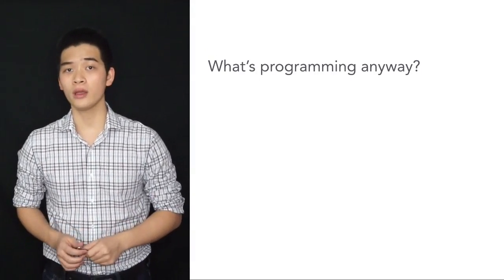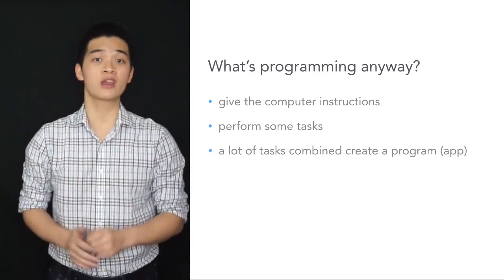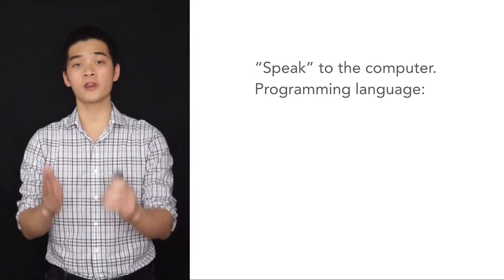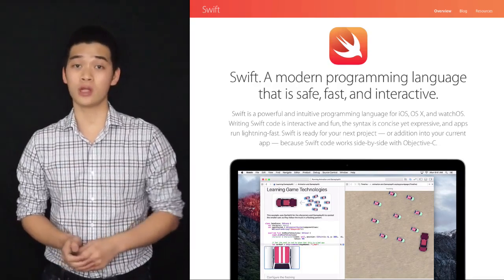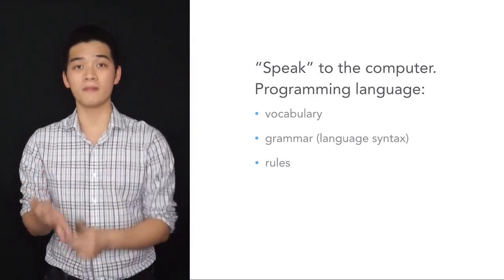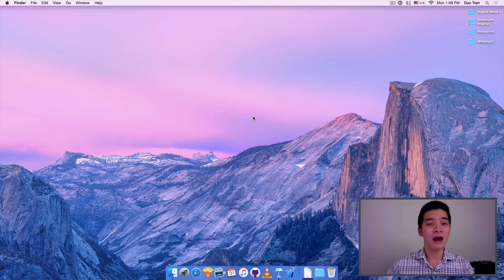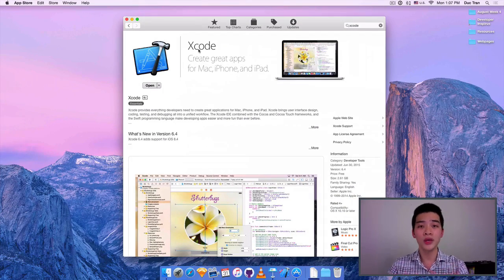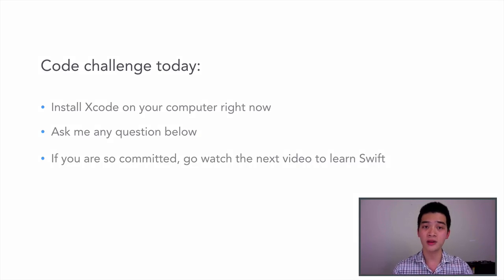Build iOS Apps 2 - What's programming anyway?